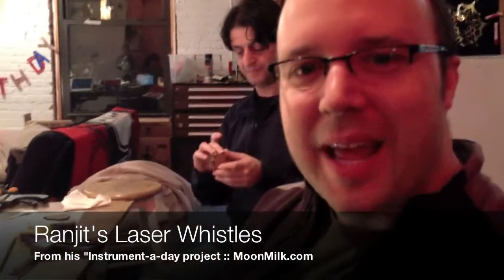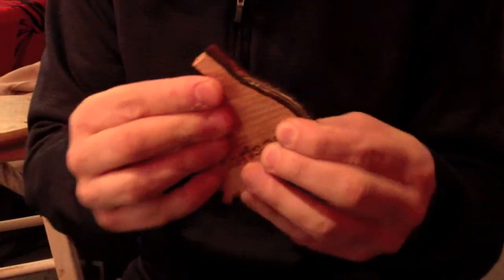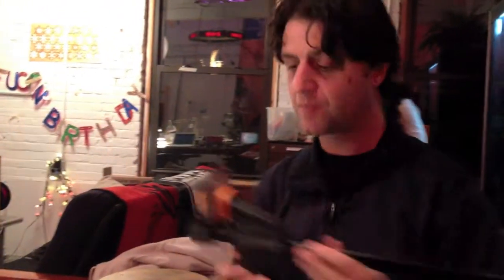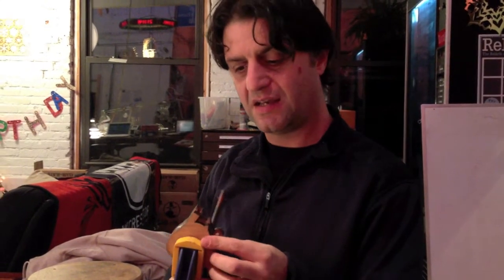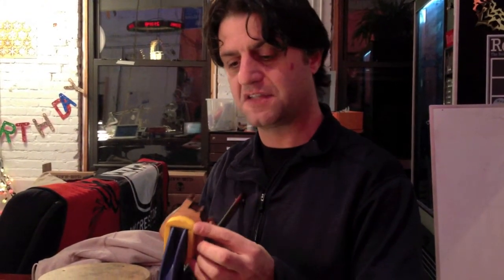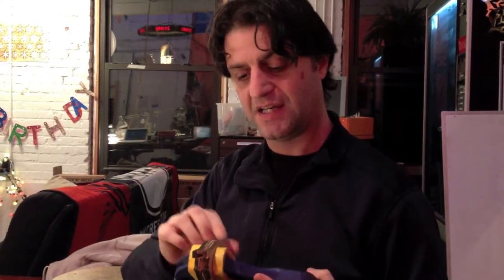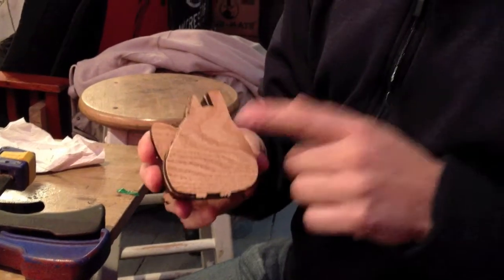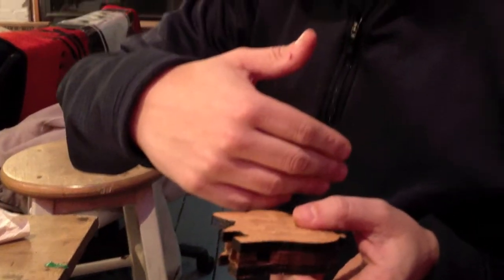Ranjit's Laser Whistles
Ranjit Bhatnagar of shows us his Laser-cut Whistles and talks about his Instrument-a-Day project.